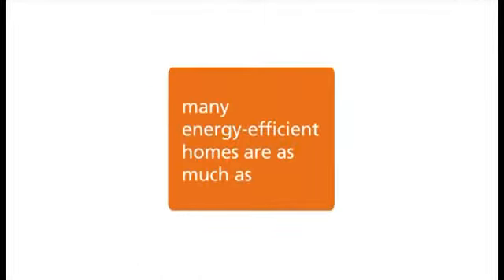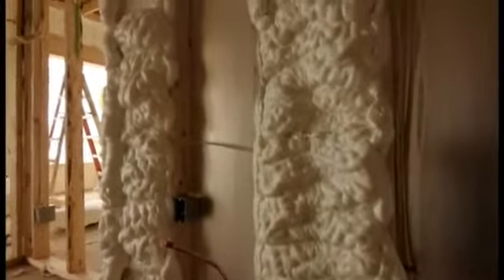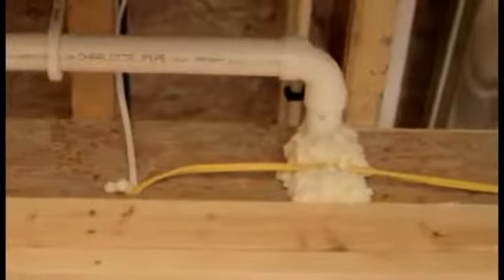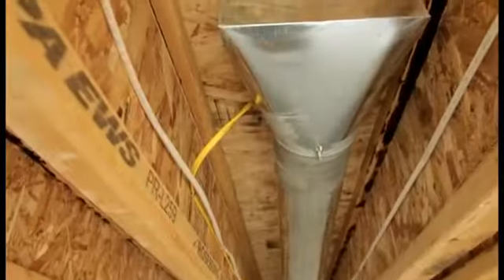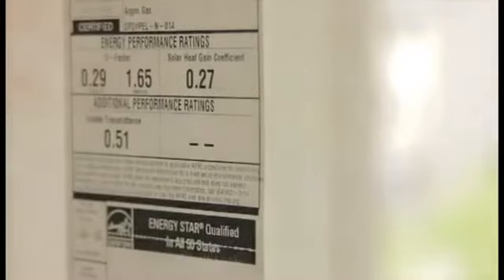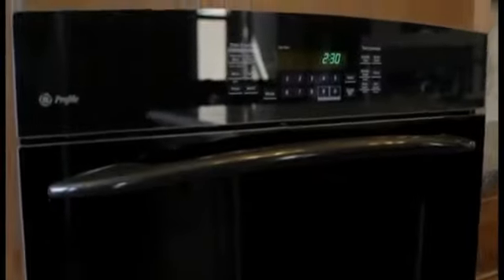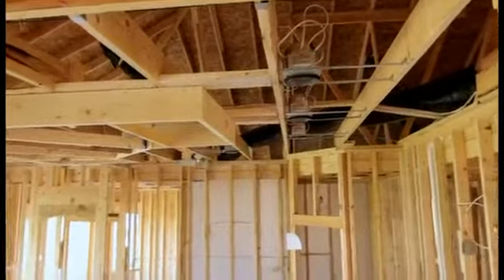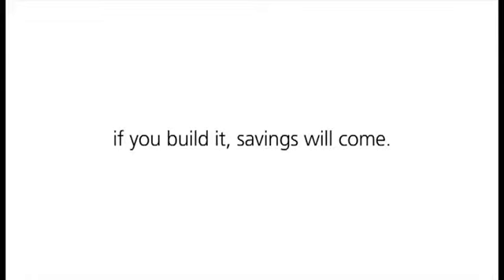Home Energy Efficiency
When building a new home, make it as energy efficient as possible. Visit oppd.com to learn more.